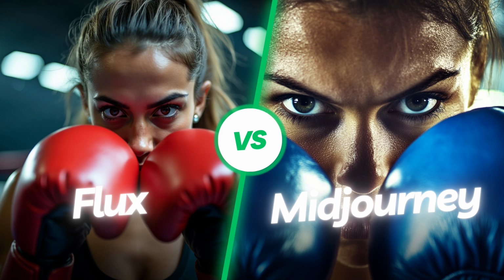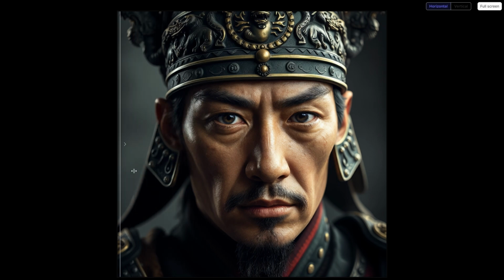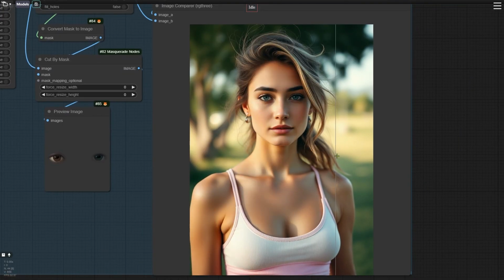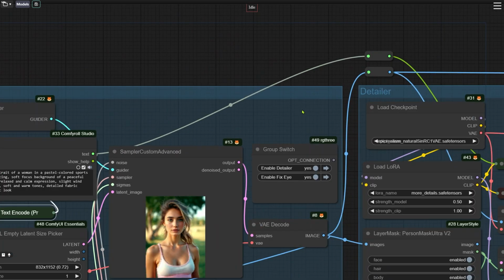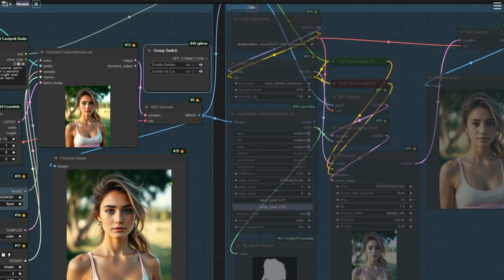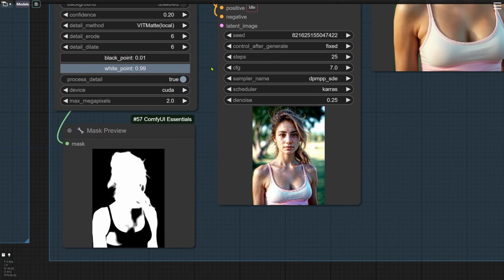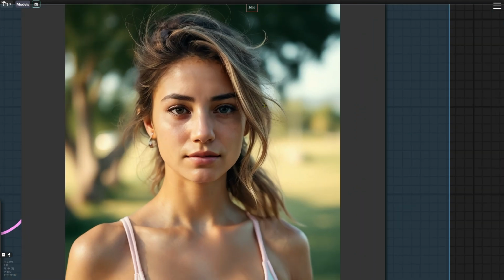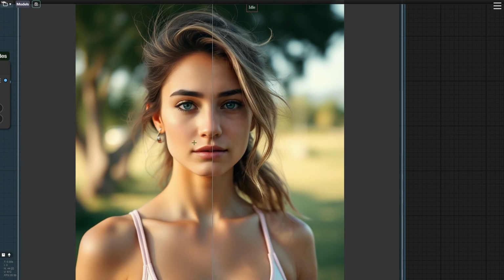Fix Plastic Skin for Flux (Workflow Included)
Chapters:

0:00 - Intro

0:48 - Key Features of the Workflow

2:27 - Node Group 1: Generating Portraits with Flux

3:40 - Node Group 2: Enhancing Skin Texture

5:24 - Restoring Eyes